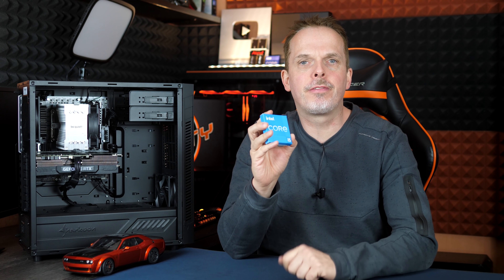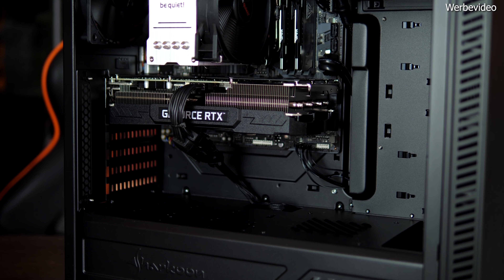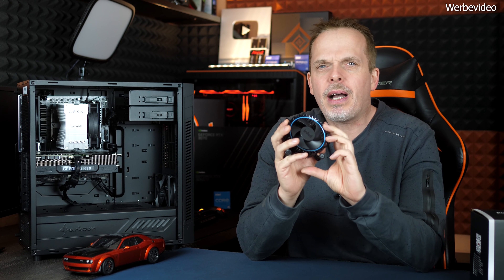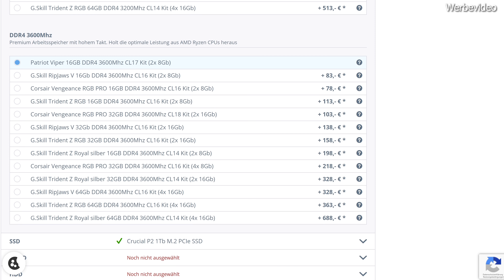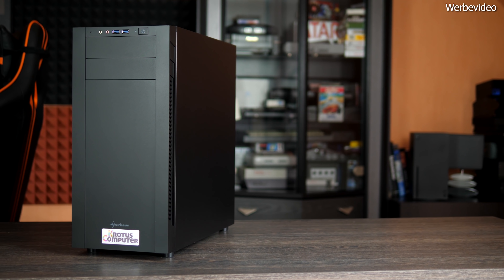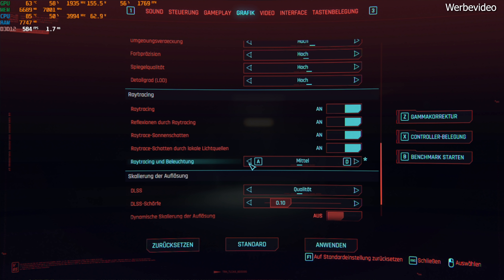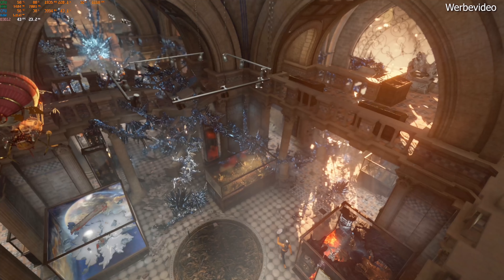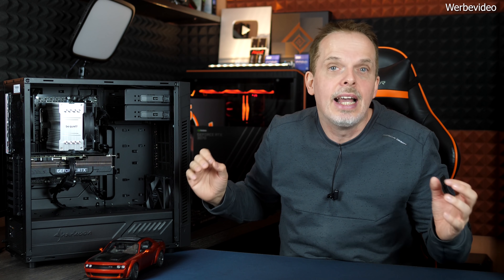1475 (1425) Euro Preis-Leistungs Gaming-PC im Test - mit Nvidia RTX 3070 + 12400F | DasMonty-Edition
Hier könnte ihr den PC direkt kaufen. Mittlerweile reduziert auf 1425 Euro :)

Hier gibts ein günstiges Windows 10 Pro*（€14）

Hier gibt es einen günstigen Office 2021 Pro Plus Key* (€46)

Wer lieber MMOGA nutzen möchte, kann diesen Link nutzen*
Meine PC-Hardware:
2.Monitor*
Headset*
Maus*
Tastatur*
Stuhl*
*Wenn ihr auf die Amazon, SCDKEY und  MMOGA-Links klickt und DANACH IRGENDETWAS kauft, unterstützt ihr mich und meinen Kanal damit, da ich eine kleine Provision erhalte und dieses Geld in besseres Equipment investiere. Preislich habt ihr KEINEN Nachteil !!

0:00 Start
3:00 Komponenten
9:08 Praxistest
13:08 Fazit